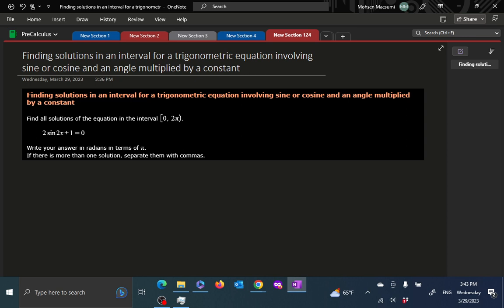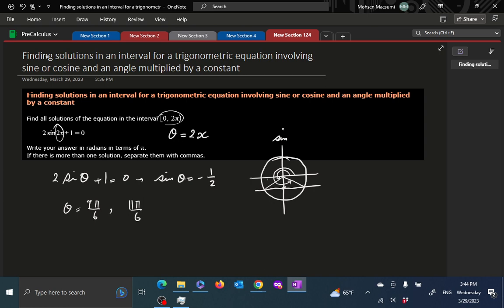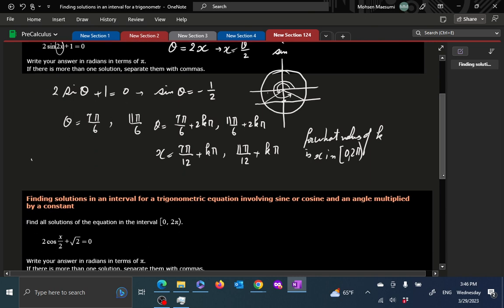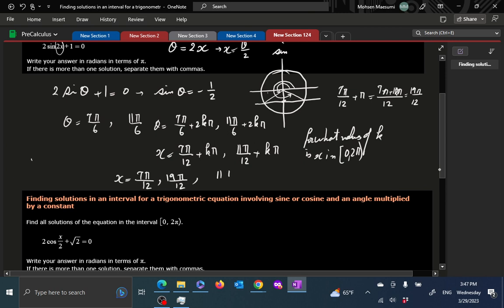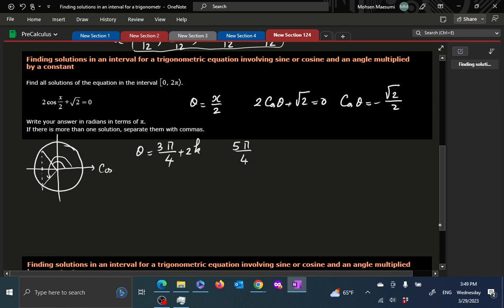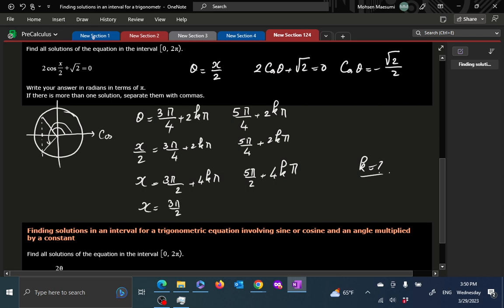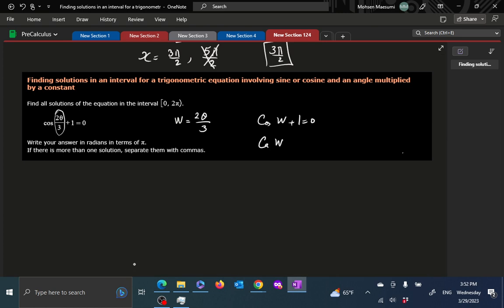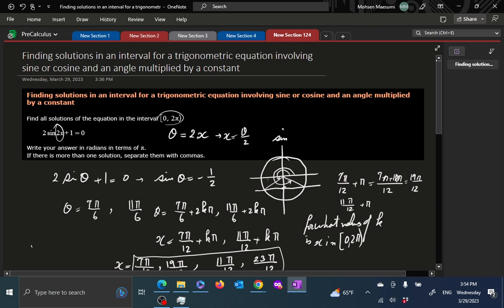5.5.p Finding solutions in an interval for eq with sine or cosine and angle multiplied by a constant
Example  2 sin(3x+1)=0 and x in [0,2pi)

Finding solutions in an interval for a trigonometric equation involving sine or cosine and an angle multiplied by a constant

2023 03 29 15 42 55